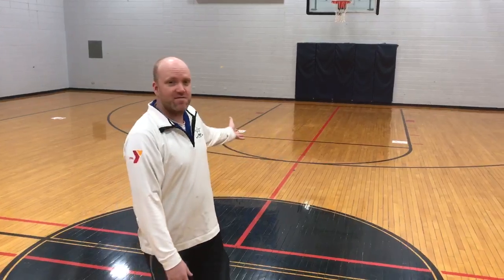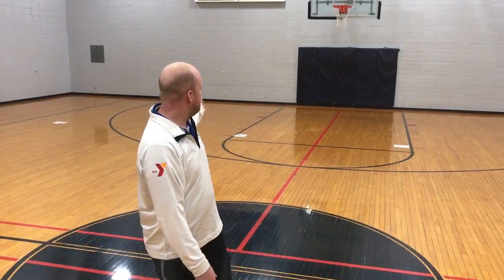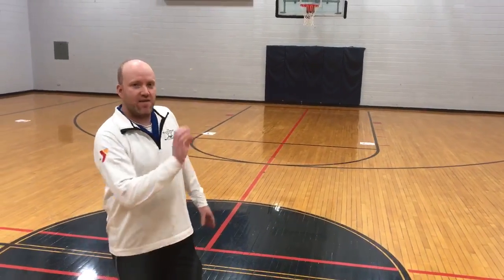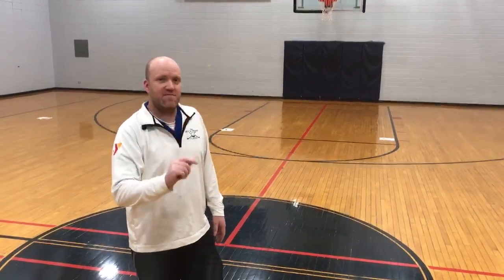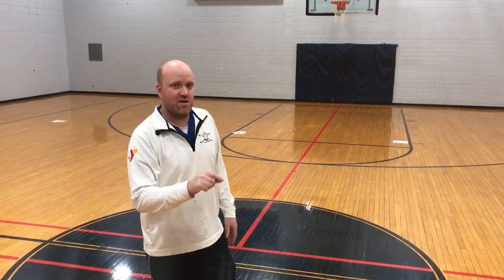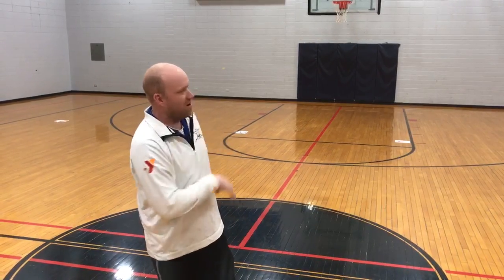Gym with Jerry - Let's Play 52-Card Pickup